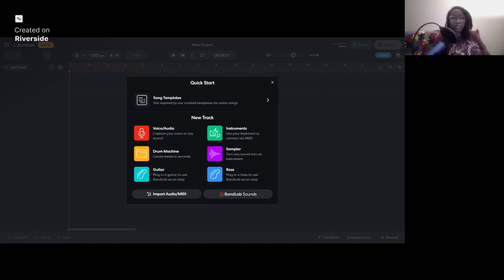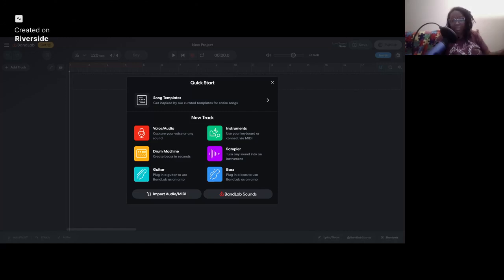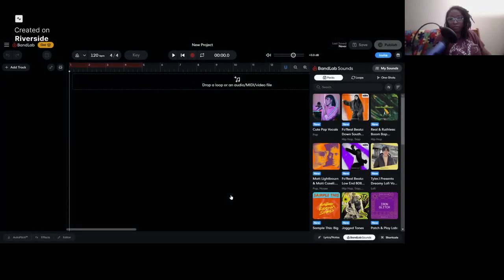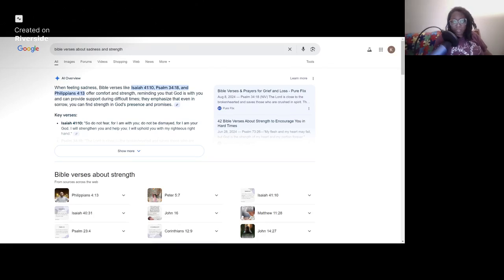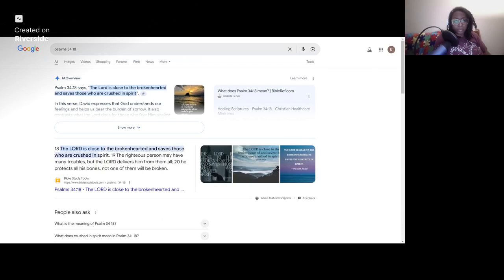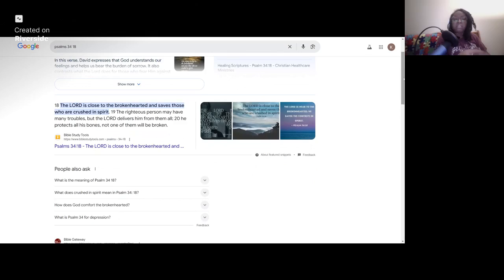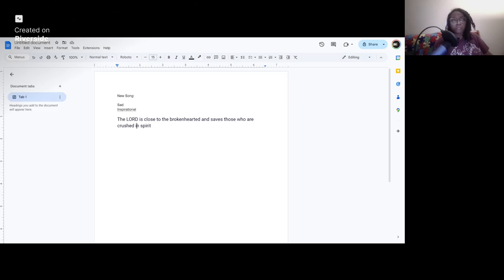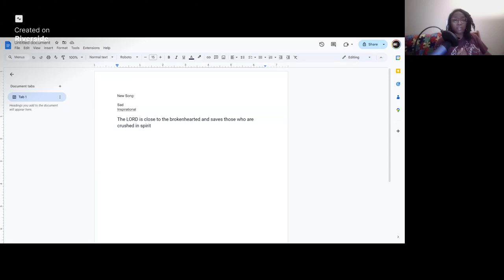"From Beginner to Hitmaker: How to Write Unforgettable Song Hooks as a Beginner"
"Struggling to write a hook that sticks?

Learn the secret to crafting unforgettable, catchy song hooks, even if you're just starting out as a songwriter!"

Are you a beginner songwriter looking to master the art of writing catchy song hooks? In this video, we'll dive into essential songwriting tips and hook writing techniques that will help you craft unforgettable catchy song hooks. Whether you're a complete novice or have some experience, this video is packed with helpful advice for beginner songwriting and songwriting for beginners.

Learn how to enhance your creative songwriting process and start building your skills in music composition and lyric writing. We'll cover the basics of music theory for songwriters, so you can understand the building blocks of a great song and apply them to your own music. From melody creation to chord progressions, we'll explore the core elements of song structure and music arrangement that make up a strong song.

Stuck with writer's block or struggling to stay motivated? We've got you covered with tips on how to stay motivated to write, overcome writer’s block, and find inspiration for songwriters. You'll also learn how to stay disciplined in your songwriting practice and develop the habits that lead to songwriting success.

Whether you're creating pop music songwriting or any other genre, this video is your guide to finding your voice and building confidence as a songwriter. Music career motivation is key, and we're here to help you keep writing songs and stay on track with your musical journey.

Looking for ways to elevate your life in a major way?

Get our:
[FREE] 3 Step guide to help you Elevate Your Life.

[FREE] Looking to achieve your goals? Download our free daily planner for goal planning success and start organizing your life today!